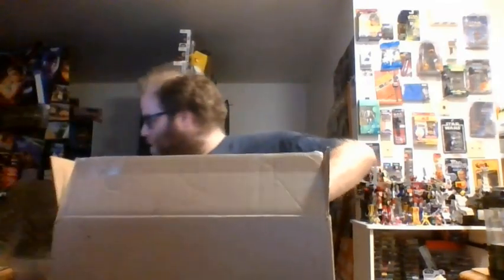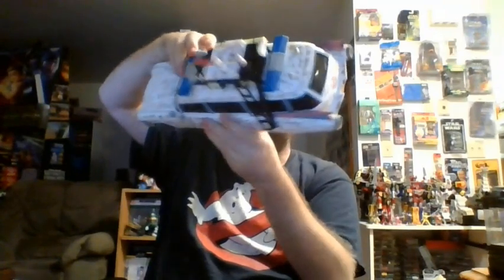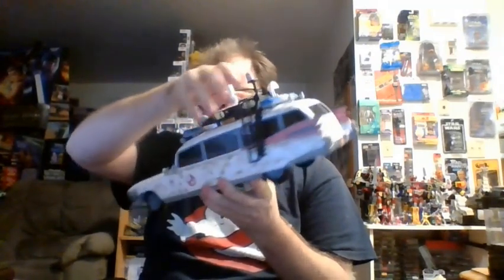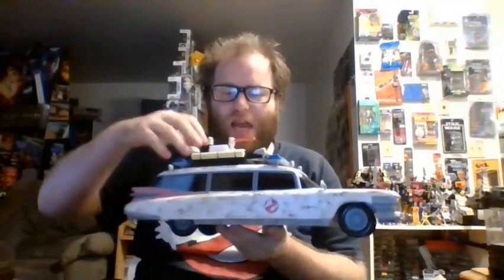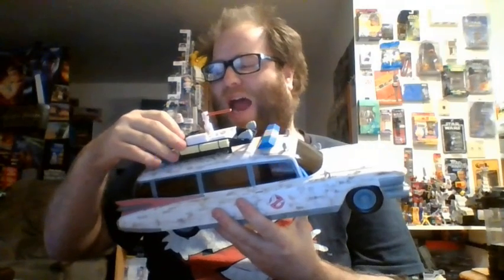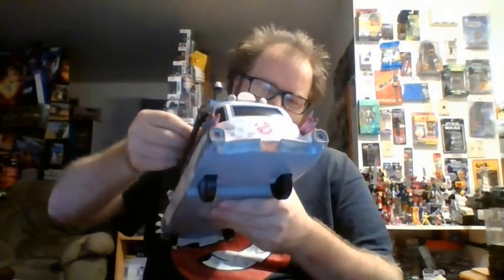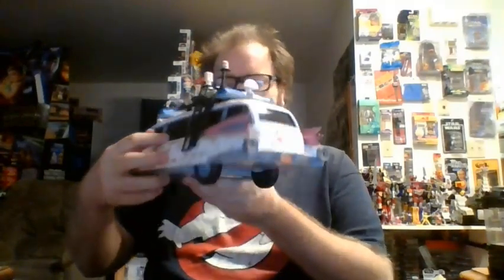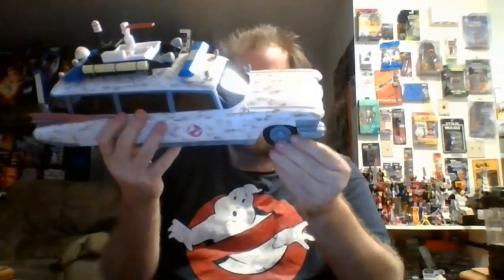Ecto 1 popcorn bucket review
My unboxing and review of the AMC exclusive Ghostbusters Afterlife Ecto-1 popcorn bucket